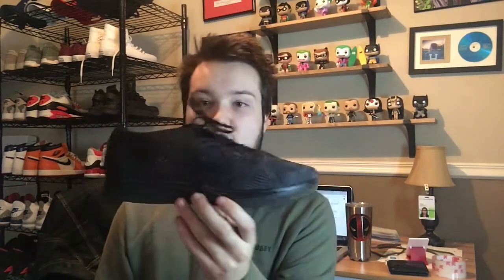Nike Flyknit Racer 2 0 Triple Black Review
Best Flyknit Racer colorway... in my opinion...

or

Snupps: @Dawgwithavlog